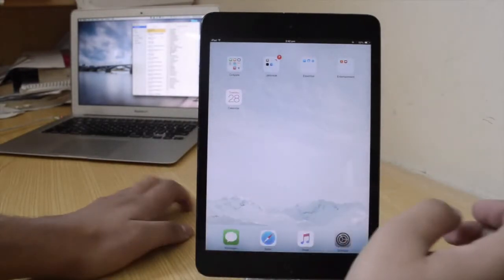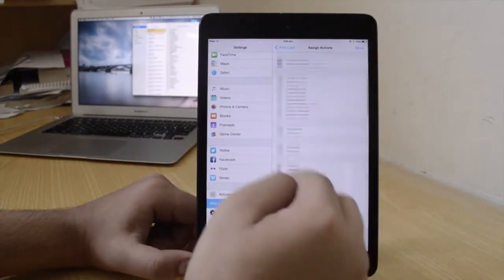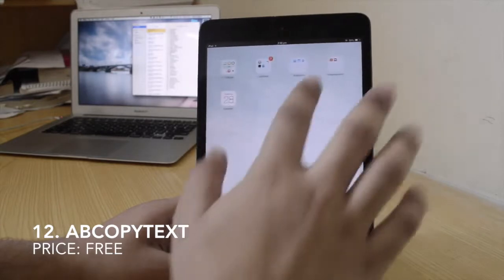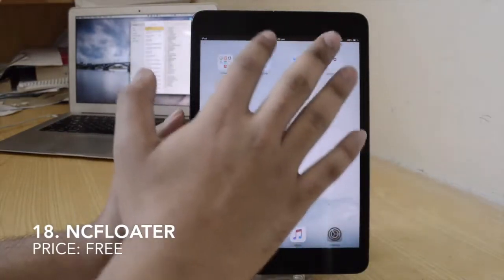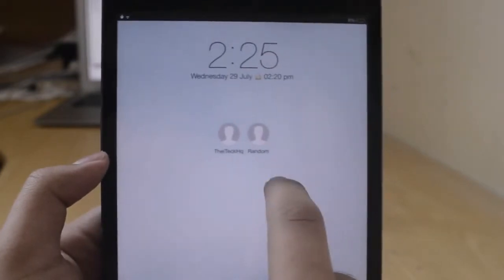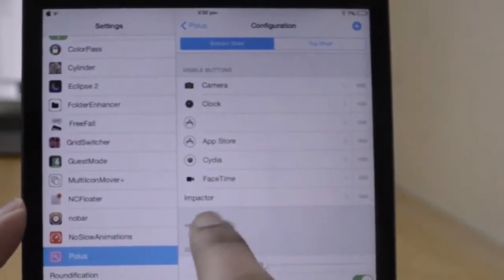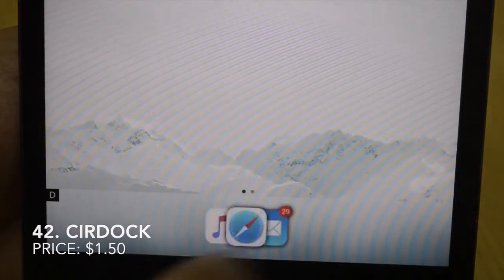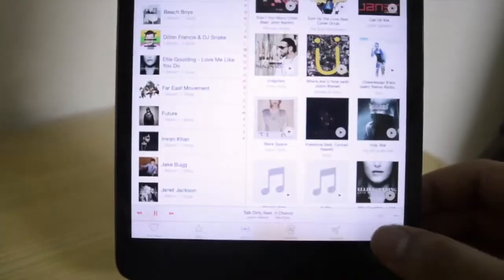How to do Cydia Tweaks for iOS 8 3 8 4 TaiG PP Jailbreak!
Welcome to How to do Channel!